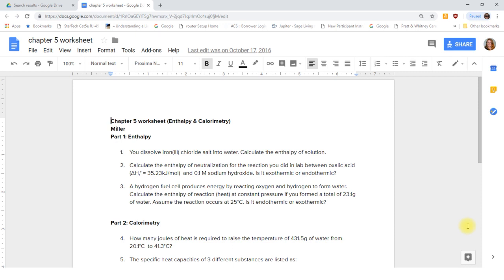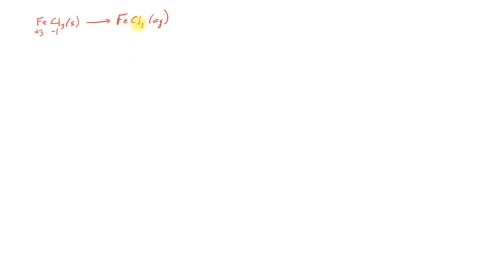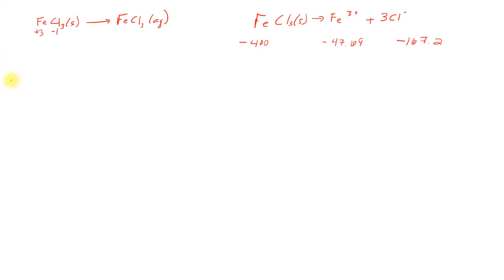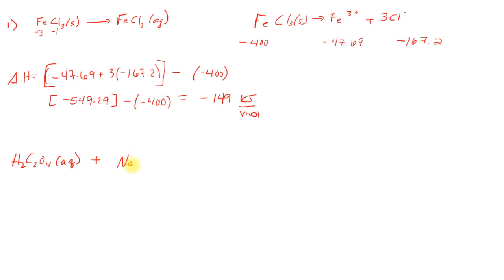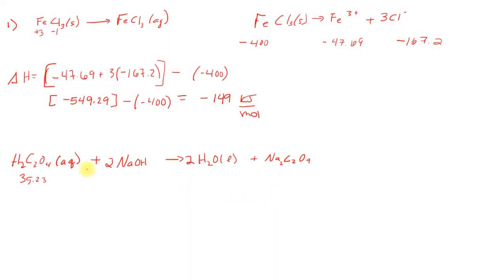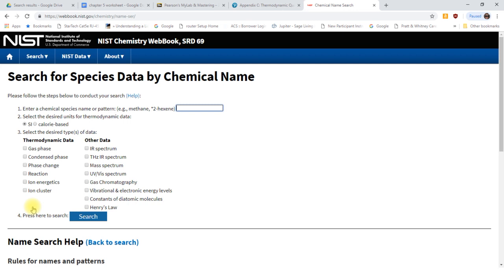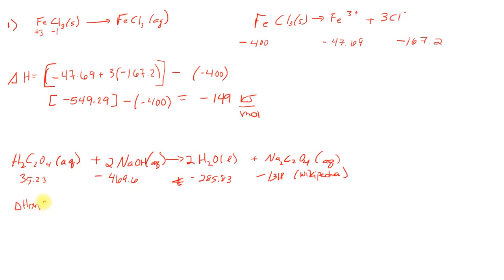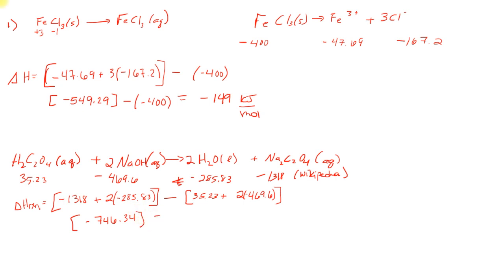chapter 5 worksheet 3